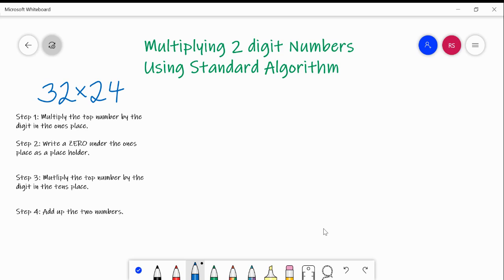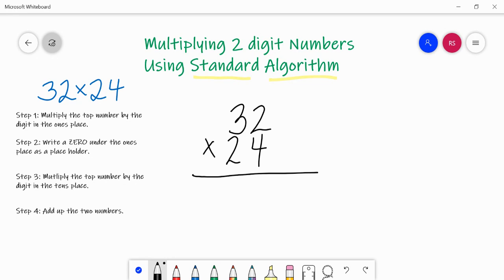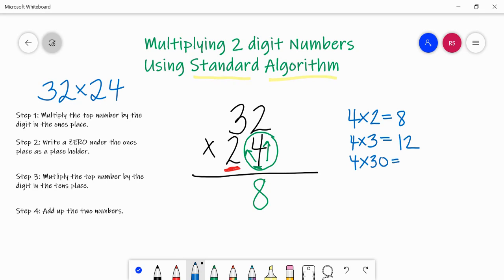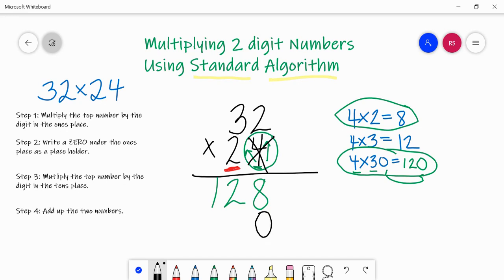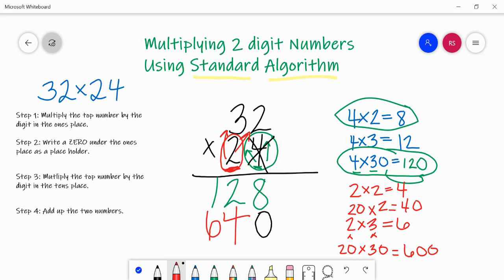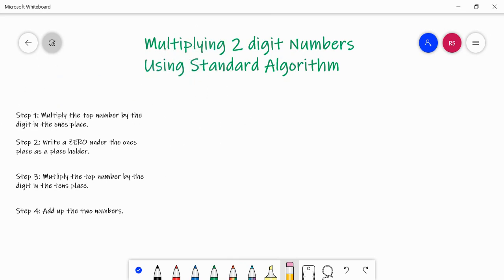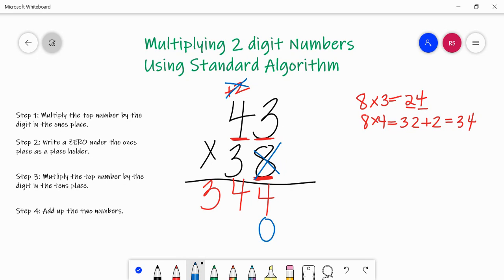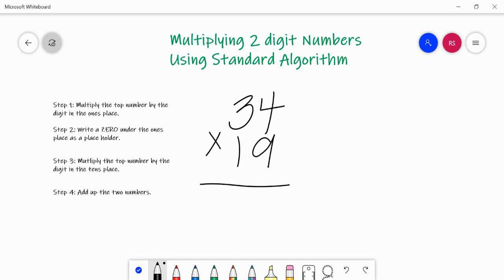Standard Algorithm 2 digit x 2 digit Multiplication